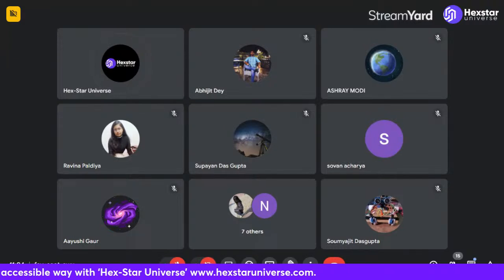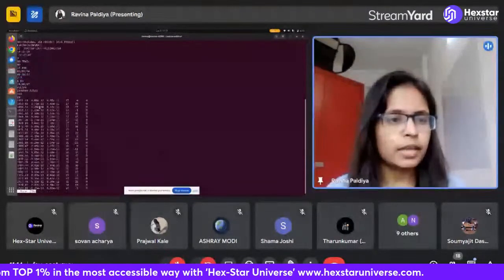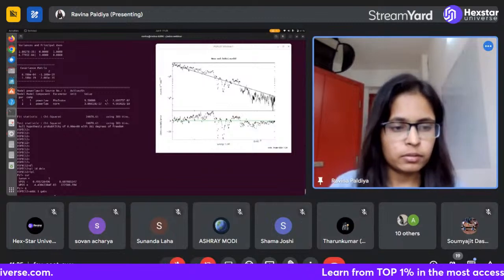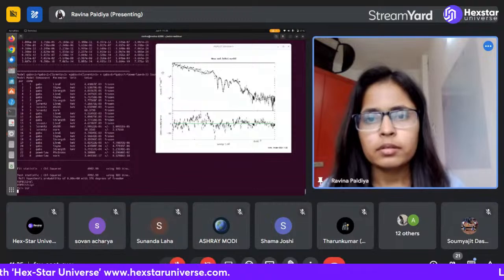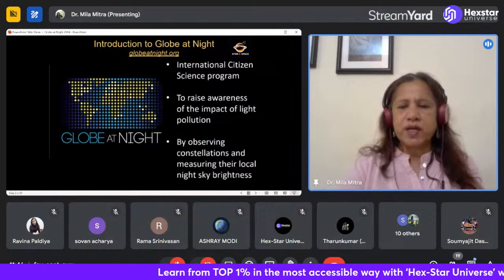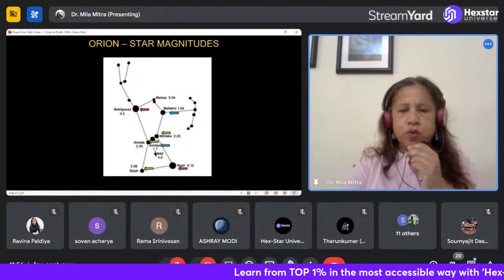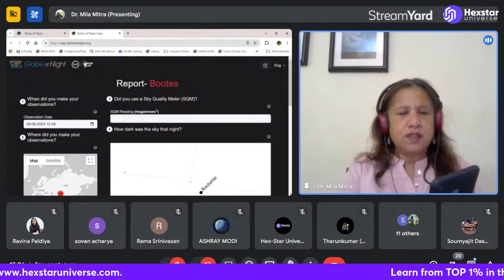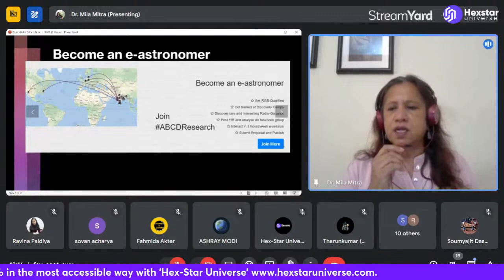Summer Camp | Citizen Science & Astronomy | Day 4 | Hexstar Universe | Space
🌟FREE Registration | Certified ✅| Hands-on Experience👈

Calling all science enthusiasts and astronomy lovers! We're excited to announce a 🚀4-day summer camp on citizen science, packed with 6 interactive sessions and 🌟13 expert speakers!

Session Highlights:

- June 1st: Shourjya Pal & Amritanshu Vajpayee on Space Exploration
- June 2nd: Sanchayan Sarkar & Capt. Anil Singru (retd) on Astronomy & Space Technology
- June 2nd: Dr. Himadri Sekhar Das & Dr. Gourav Banerjee on Astrophysics & Research
- June 8th: Cledison Marcos Da Silva, Atharva Pathak, & Sona Shahani Shukla on Citizen Science Projects
- June 9th: Ravina Hemraj Paldiya & Dr. Mila Mitra on Space Science & Innovation
- June 9th: Dr. Anshuman Baruah, Hugo A Durantini Luca on Emerging Trends in Citizen Science

What to Expect:

- Hands-on experience with citizen science projects
- Interactive sessions with expert speakers
- Certified participation
- Networking opportunities with like-minded individuals
- Fun and learning with fellow science enthusiasts!

Don't miss this amazing opportunity! Join us for an unforgettable summer camp experience!

Citizen Science
NASA
ISRO
Space
space news
live course
workshop
citizen science workshop